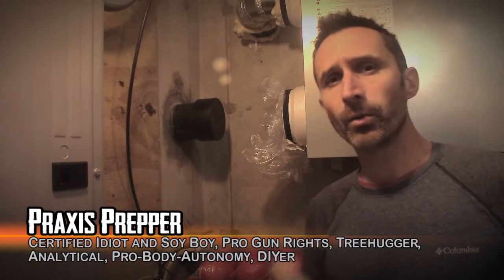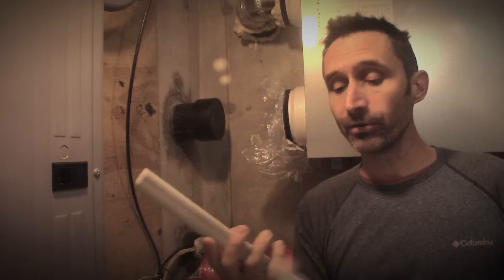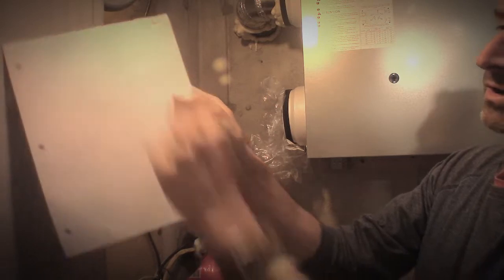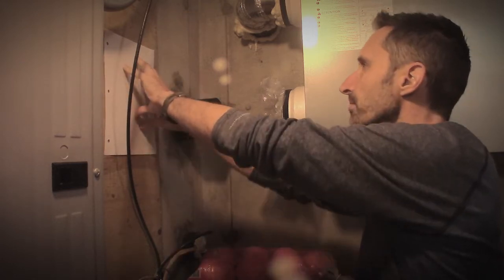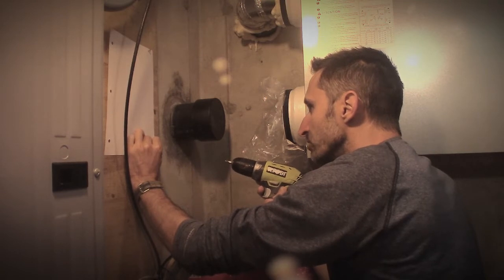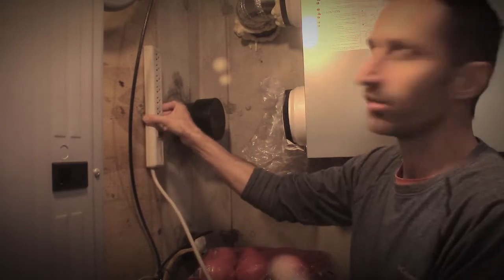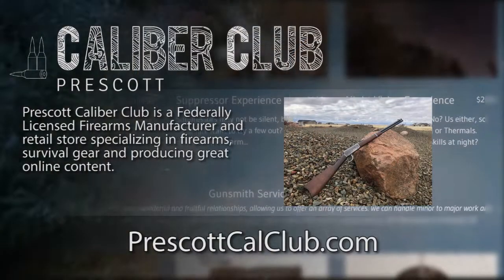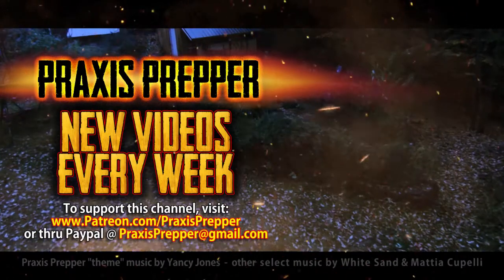Easy Life Hack - No Measuring Mounting Power Strip to the Wall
You can measure out the mounting screw holes on the back of a power strip in order to mount a power strip to a wall. Or... you can do this.